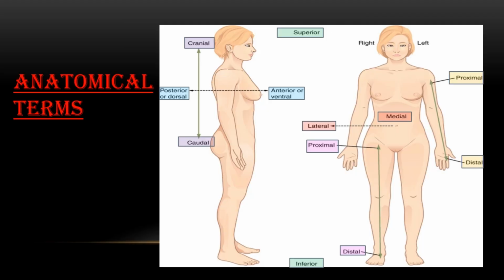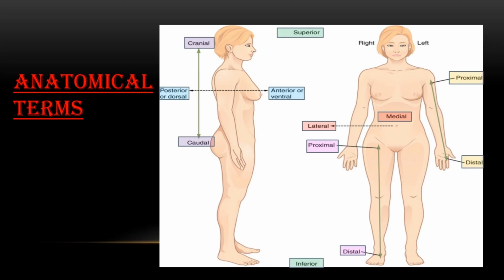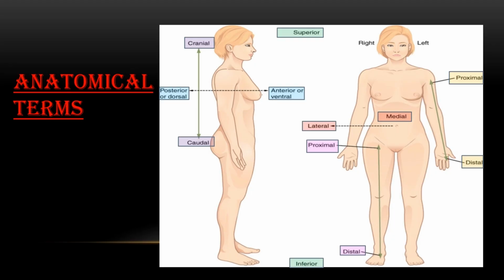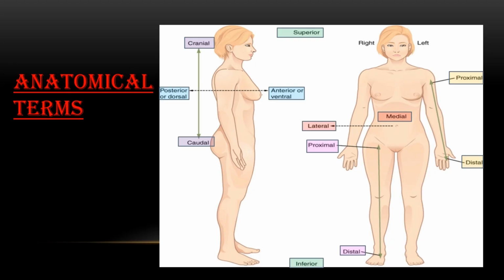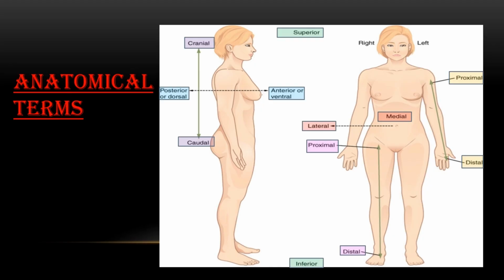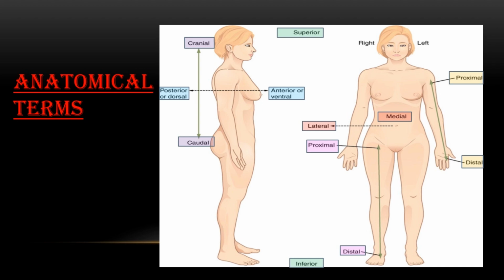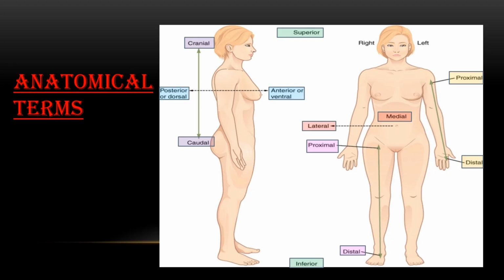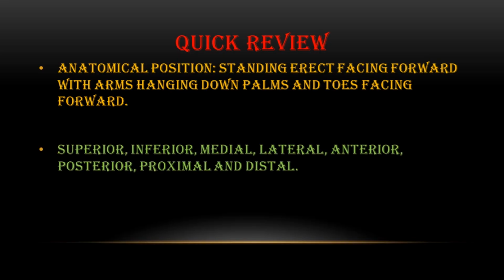Anatomical Terms Explained | Superior, Inferior, Medial, Lateral Made Easy#medicalstudent#shortvideo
In this video, you will learn the anatomical terms of the body in a simple and easy way. These directional terms are essential for understanding human anatomy and describing the location of body structures accurately.
This lecture covers:

Superior and Inferior

Anterior (Ventral) and Posterior (Dorsal)

Medial and Lateral

Proximal and Distal

Cranial and Caudal

Easy tricks to remember each term

This video is perfect for medical students, nursing students, and beginners who want clear concepts for exams and practical understanding.
📌 By the end of this video, you will confidently use anatomical terms in descriptions and exams.